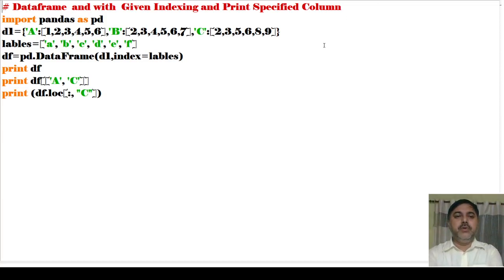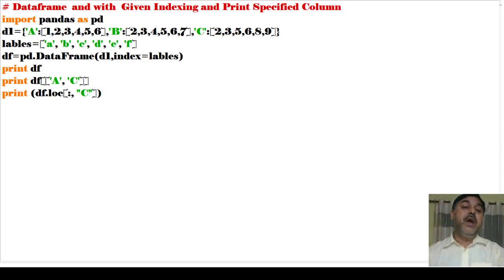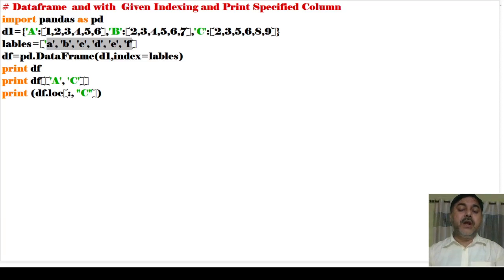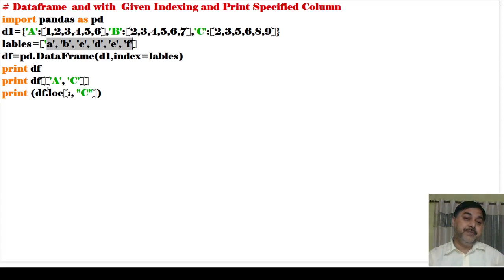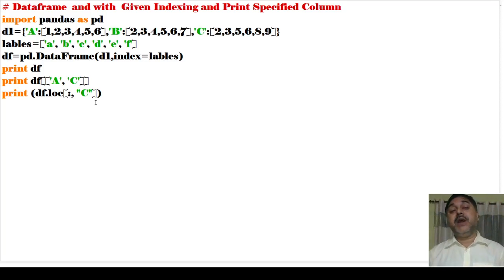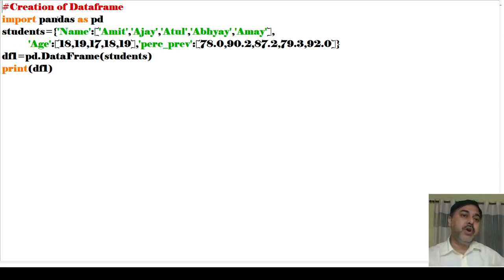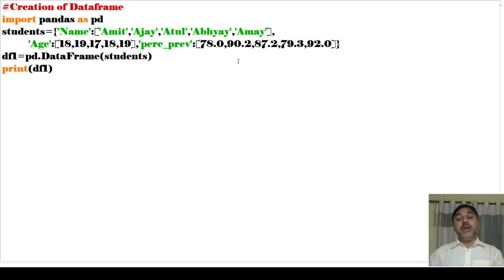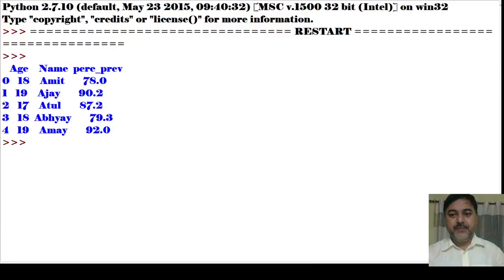PYTHON PANDA DATAFRAME AND INDEXING 4